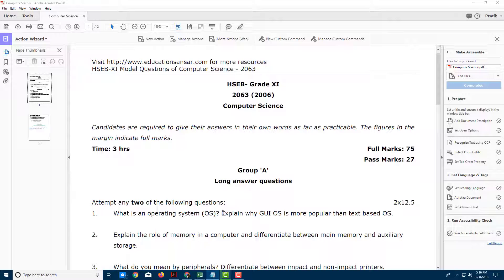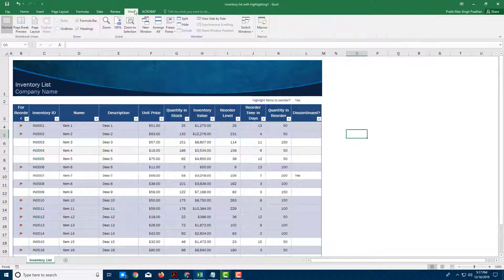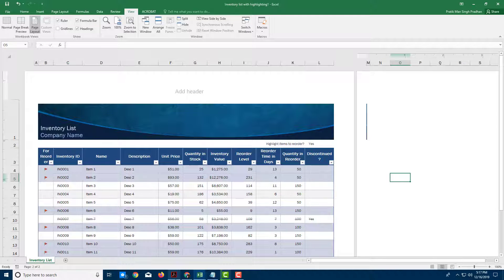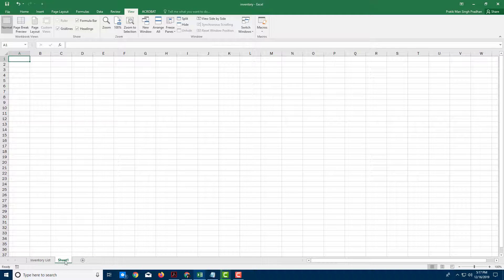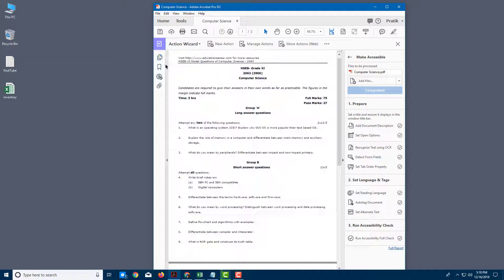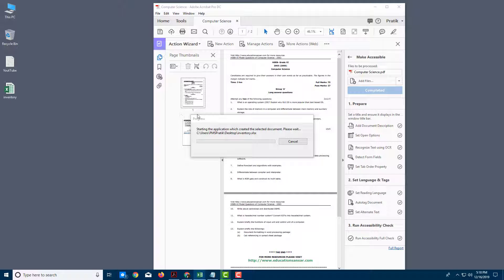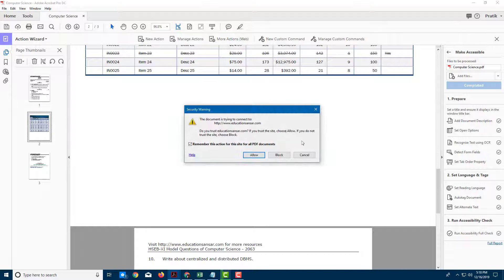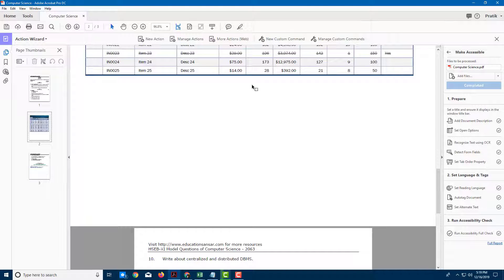Adobe Acrobat Pro Tutorial - Lesson 38 - Drag and Drop from Excel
In this tutorial, we will be discussing about Drag and Drop from Excel in Adobe Acrobat Pro.